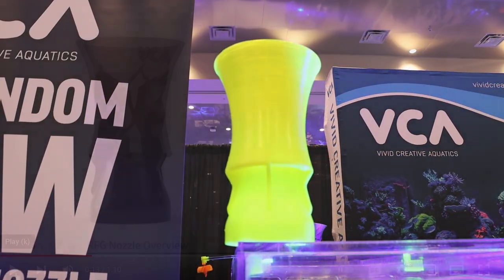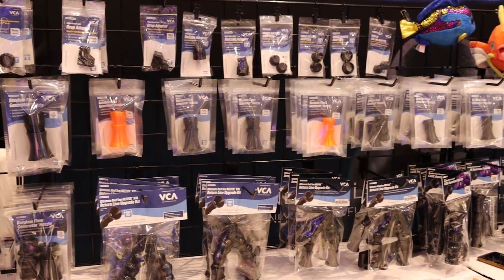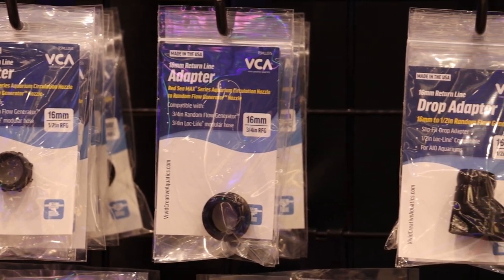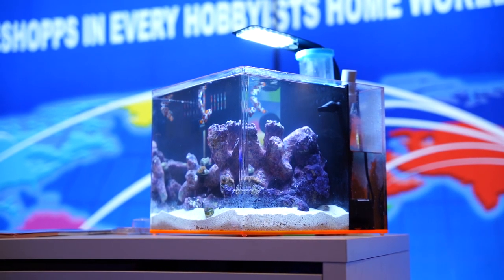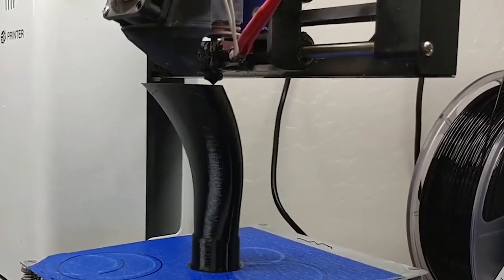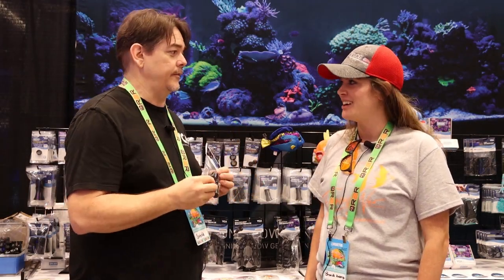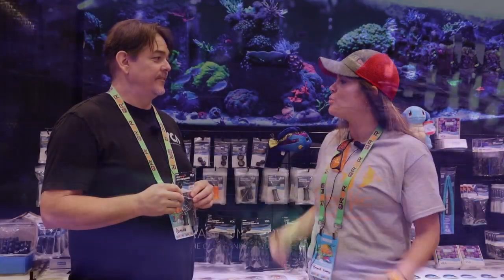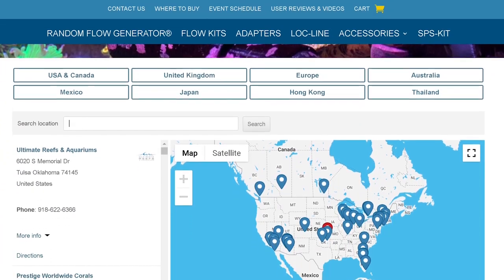Reef A Palooza Orlando 2022 - VCA's RFG for all Nano and Pico aquariums!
For this video, our new reefs.com member Brandi and I visited our good friend Antonio of VCA to see what he's been up to lately.

Few weeks prior to the RAP Orlando show, he released the RFG for the Fluval series and while it was received so well by the market, he felt that it was underutilized so he made it compatible to fit almost EVERY nano and pico tanks in the market. For those people that are having issues of having correct amount of flow for that small tank, you can now have your return pump be your wave maker and take that out of your equation and your worries.

Say hi to Brandi, let us know how she did and what you thought of the video. Happy reefing!